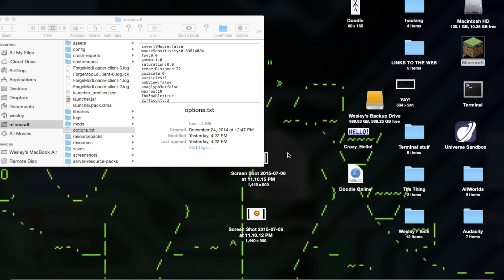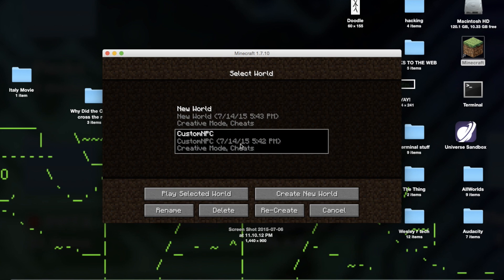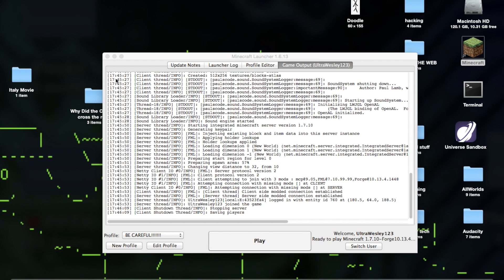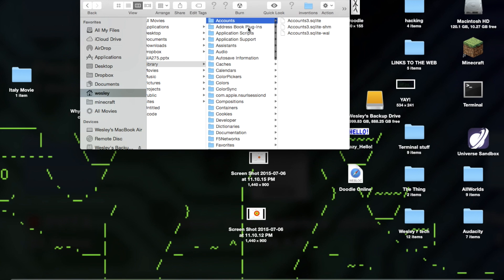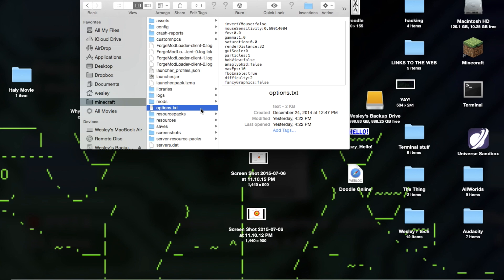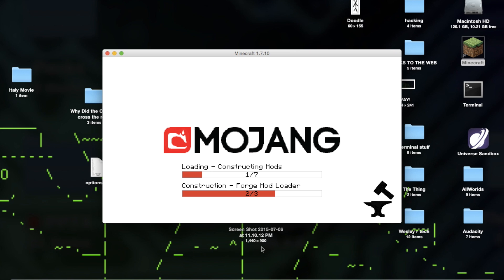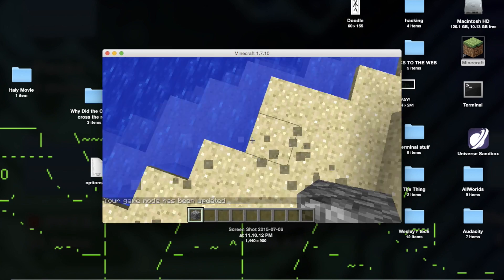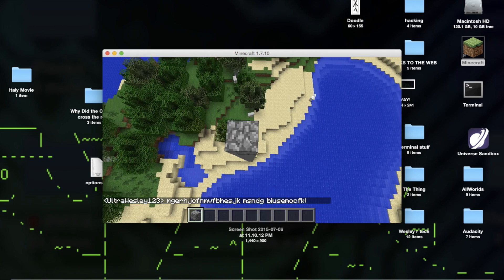Shutting Down internal server minecraft forge THE FIX MAC AND WINDOWS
There is a glitch in Minecraft forge! When you try to play or create a world, your world will start loading, then all the sudden minecraft will say Shutting down internal server! FIX THIS WITH EASE! JUST WATCH THE VIDEO TO FIND OUT HOW!

*THIS VIDEO INCLUDES FULL TECHNICAL SUPPORT IN THE COMMENT SECTION. POST A COMMENT AND I WILL REPLY!